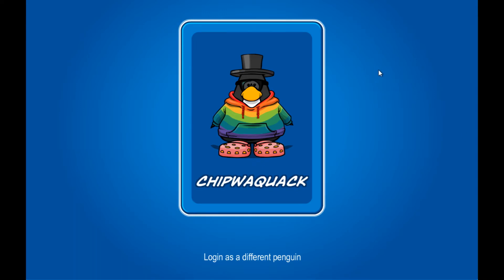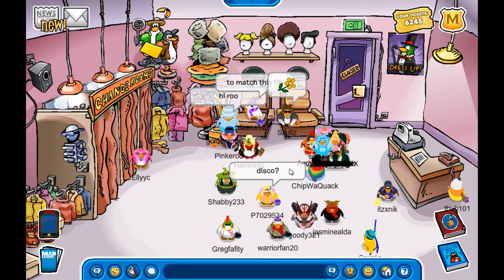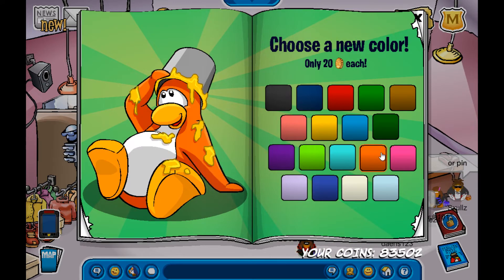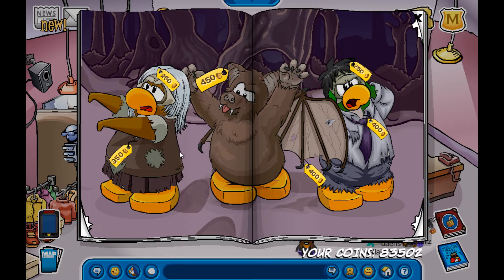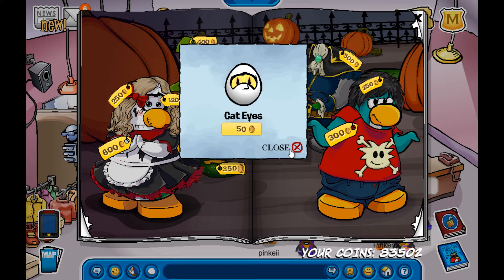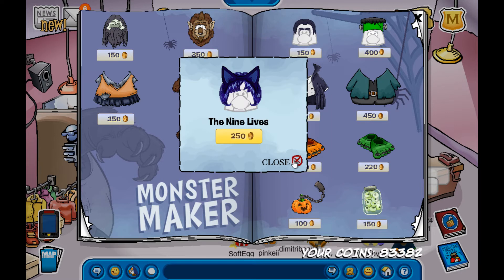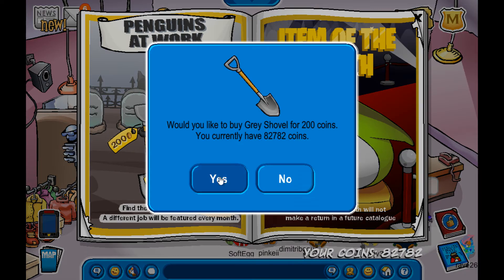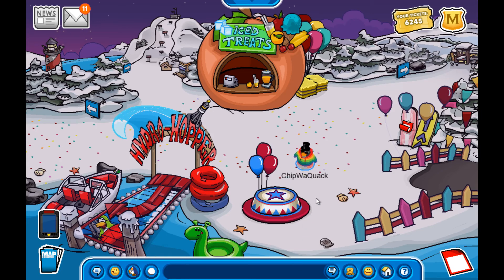October 2020 Penguin Style: New Items + Secrets | Club Penguin Rewritten